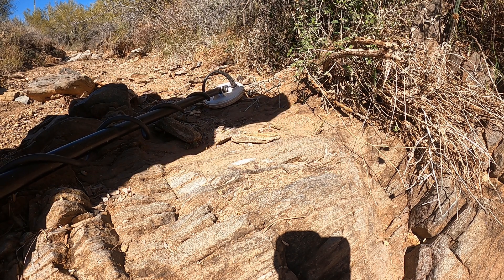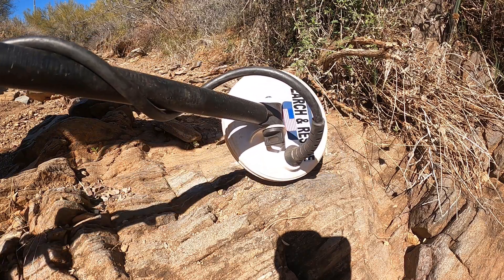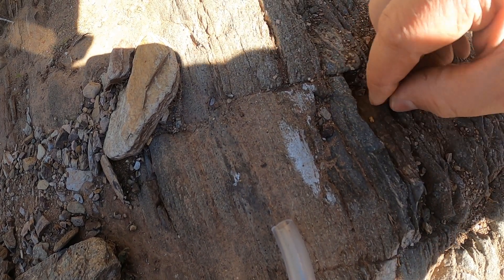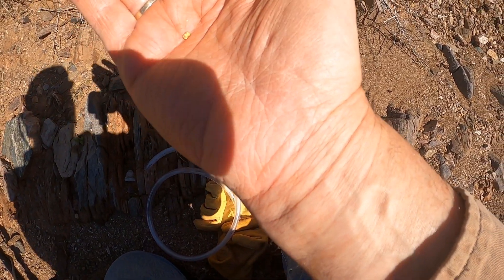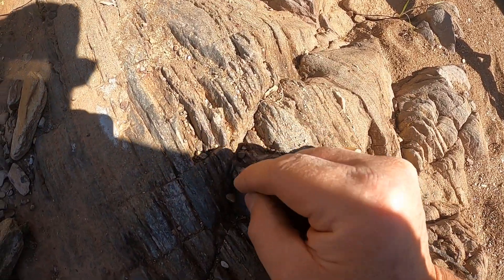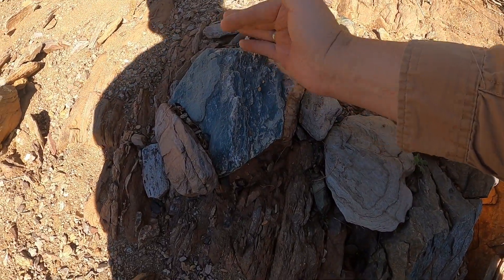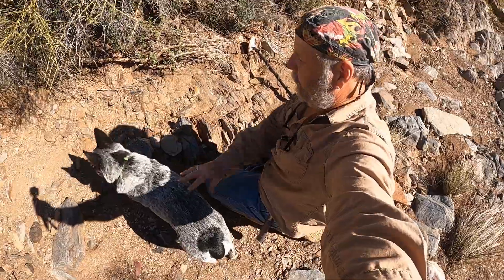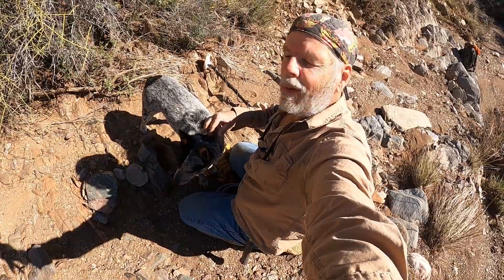How to recover gold nuggets on bedrock with a metal detector and a blow tube.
We're detecting gold nuggets and using a blow tube to recover them on bedrock.